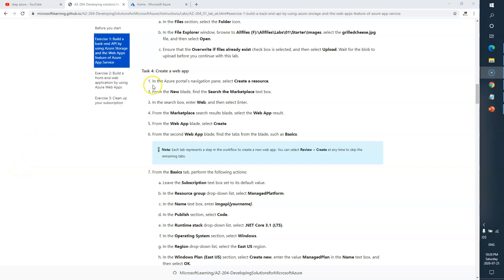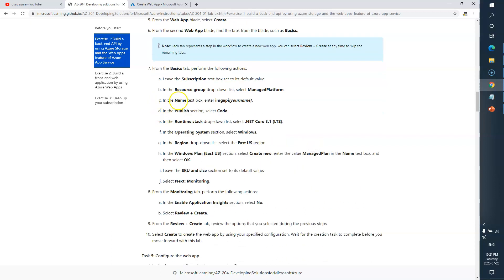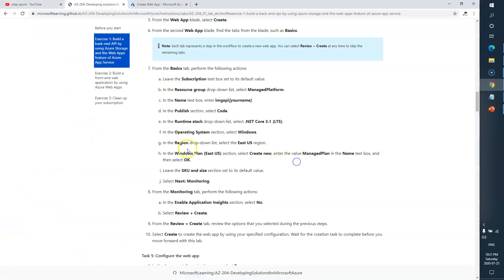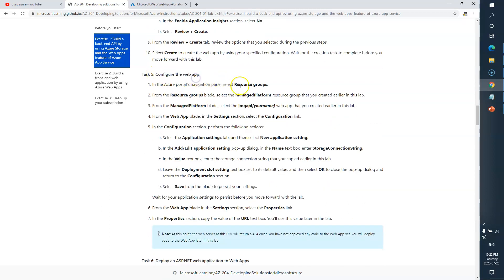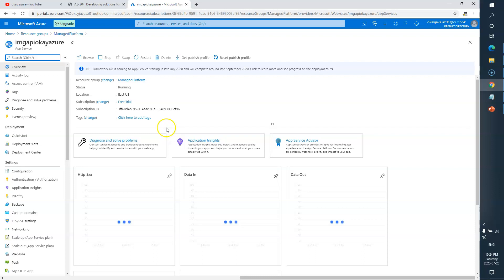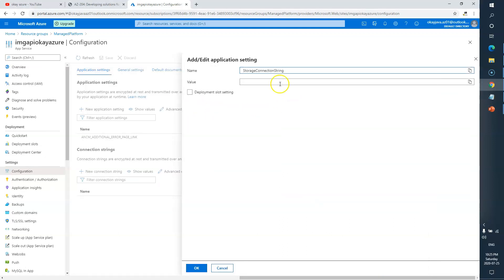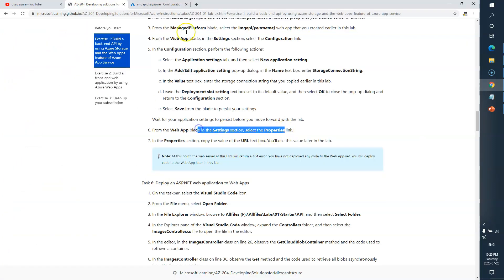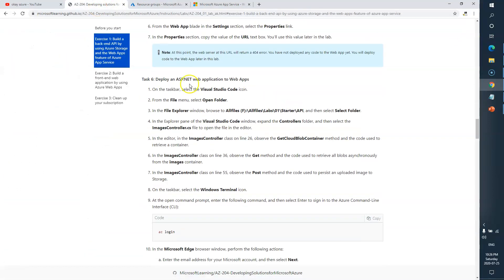okay azure | AZ 204 | Lab 01 | Exercise 01 Part 02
AZ 204 Lab 01: Creating Azure App Service Web Apps
Introduction : Building a web application on Azure platform as a service offerings
Exercise 01 Part 01: Build a back-end API by using Azure Storage and the Web Apps feature of Azure App Service
Exercise 01 Part 02: Build a back-end API by using Azure Storage and the Web Apps feature of Azure App Service
Exercise 01 Part 03: Build a back-end API by using Azure Storage and the Web Apps feature of Azure App Service
Exercise 02: Build a front-end web application by using Azure Web Apps
Exercise 03: Clean up your subscription
AZ-204: DEVELOPING SOLUTIONS FOR MICROSOFT AZURE